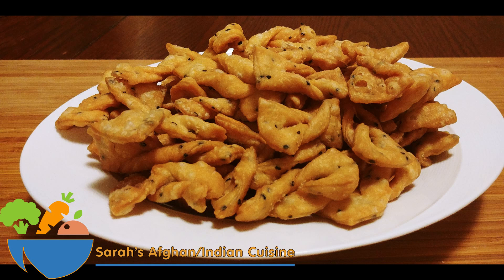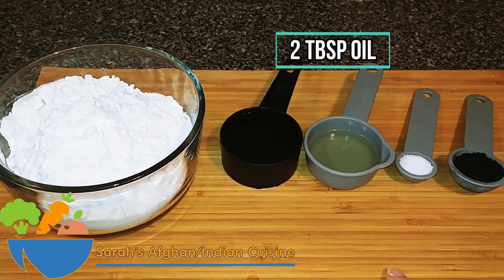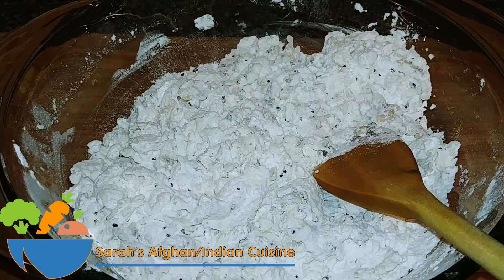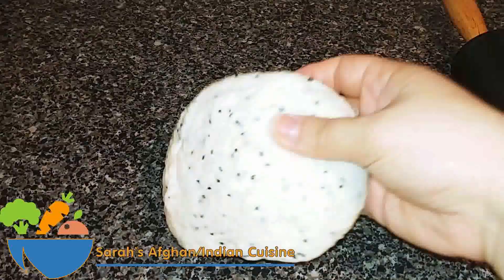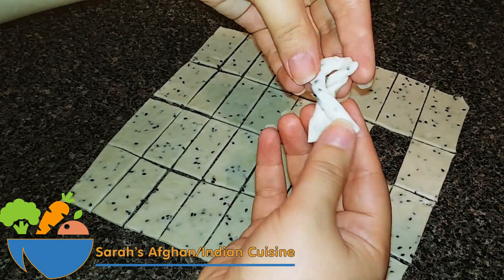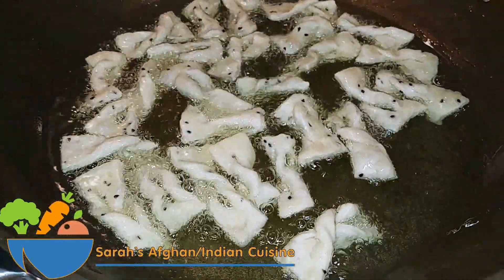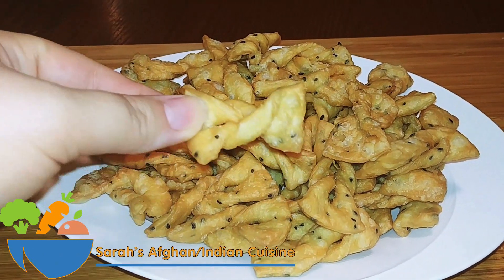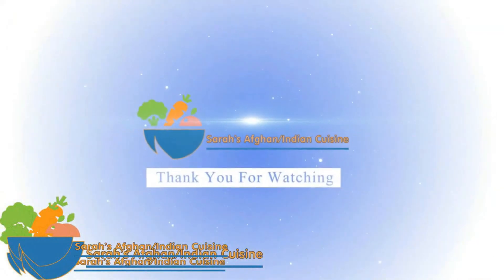Bow Tie | Crunchy Salty Tea Snack | Sarah Zafar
This salty most yummiest Snack is shaped in Bowtie.
can be served with Tea) great idea for guests etc.

Homemade at easy  for all the recipes made by (SARAH ZAFAR)

THANKYOU FOR WATCHING MY YOUTUBE CHANNEL

FOLLOW ME